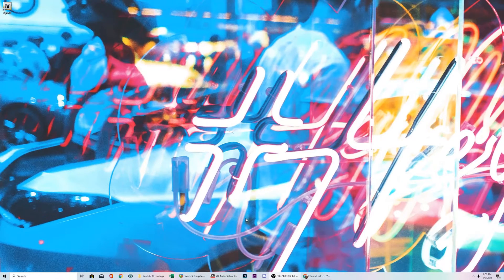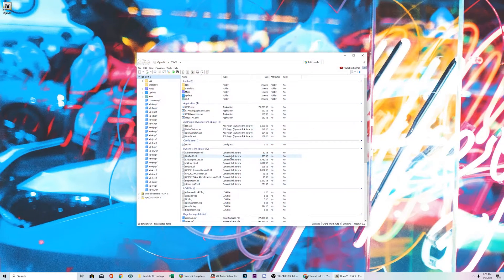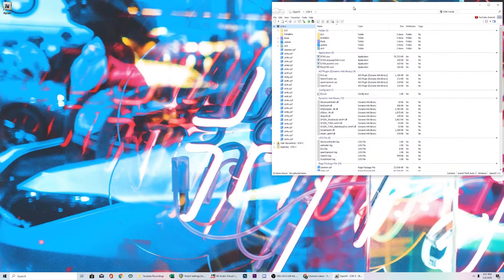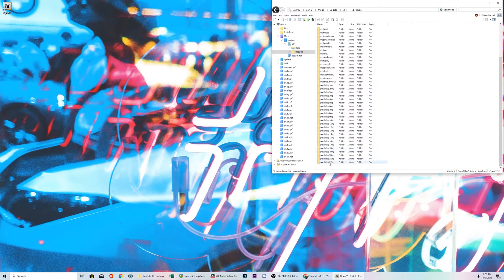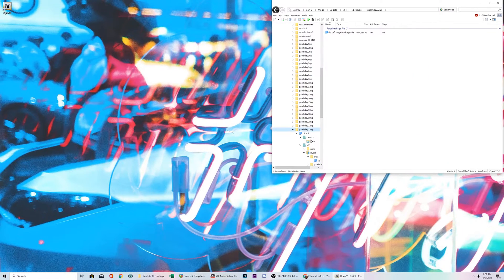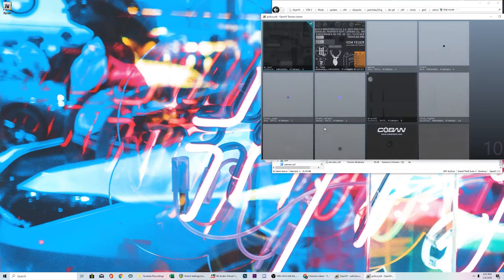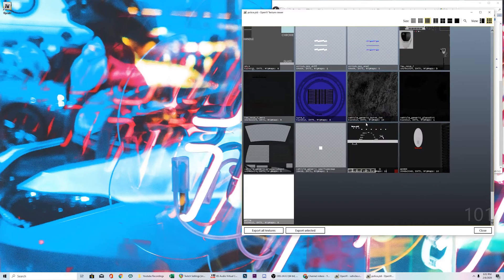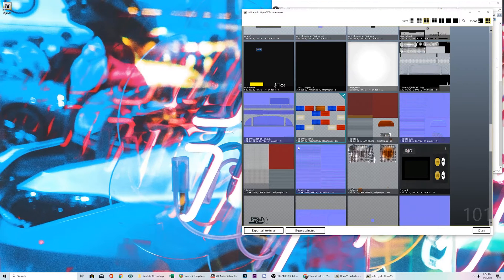How to change ELS Lights from Red & Blue to All Blue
This tutorial is a general explanation of how to change red & blue ELS lights to all blue.  Actual cars and files will vary, but all should relatively similar to the car in this video.